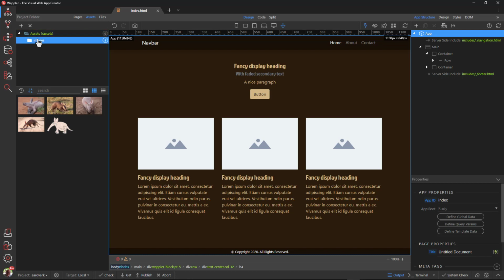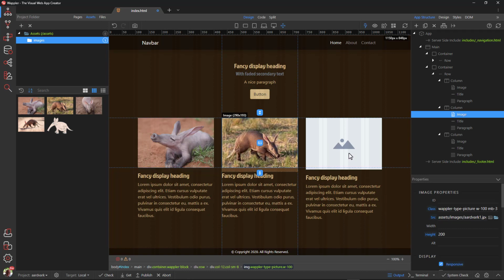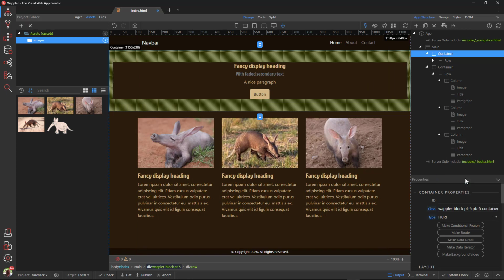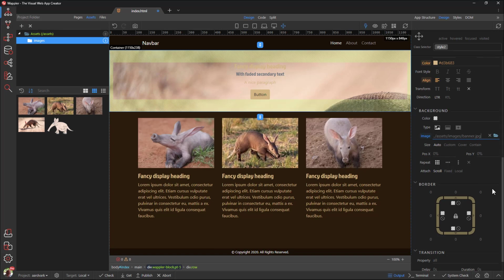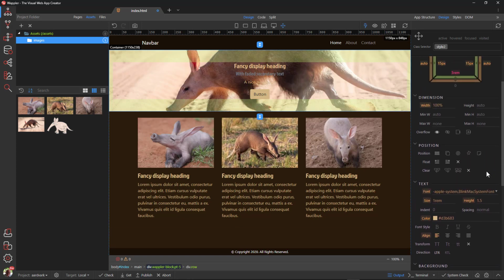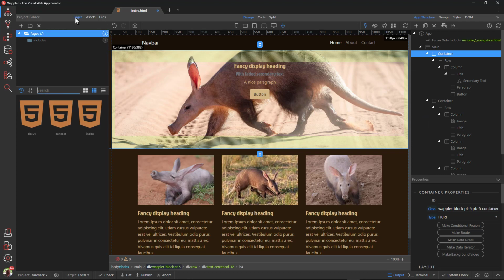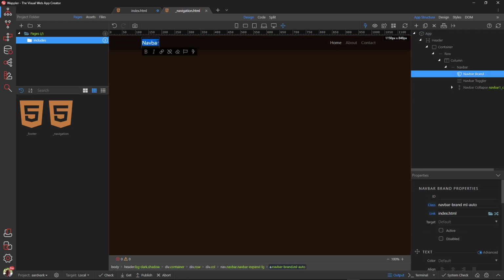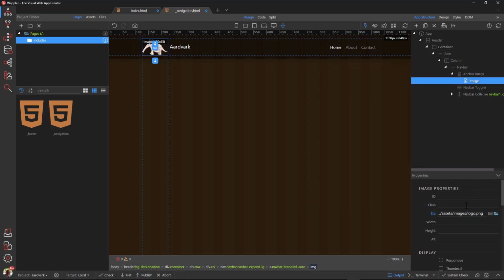Adding Images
With this video. I will show you how to add images to your page. We start where we left off in the previous video, however, this is not a requirement. The basics remain the same.